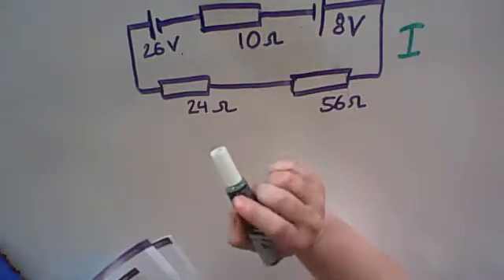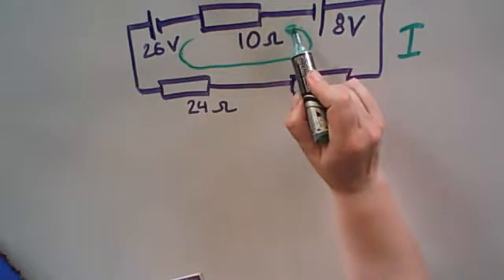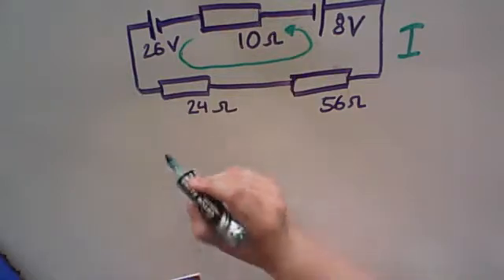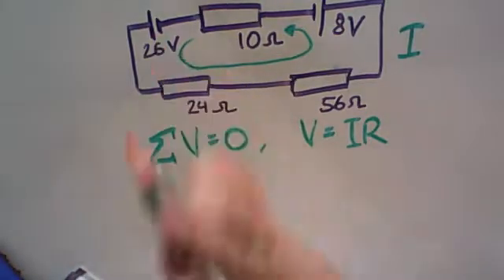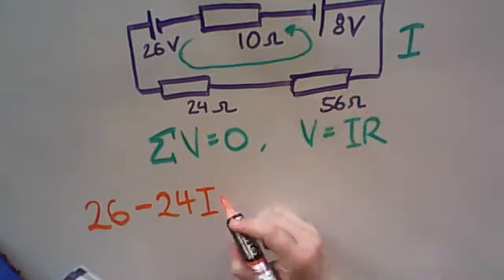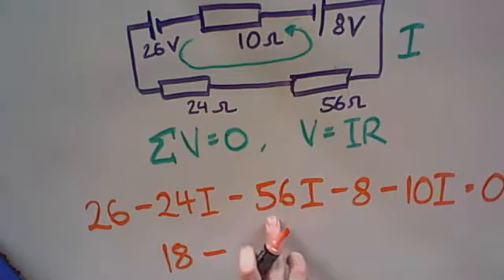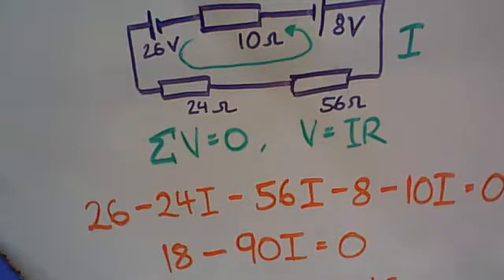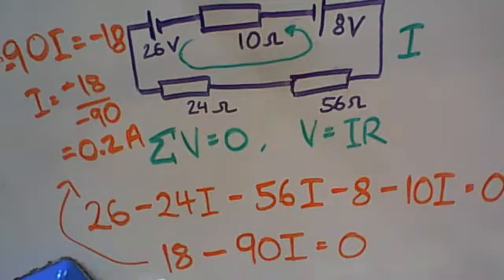3.6 wk 1.3 Loop law example